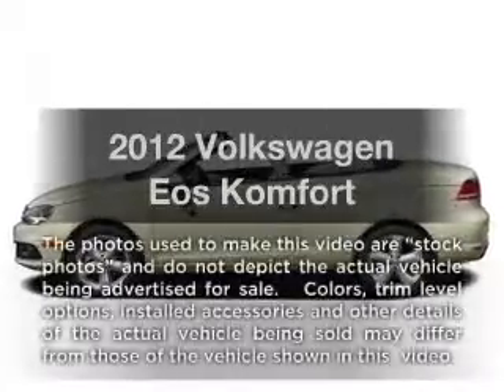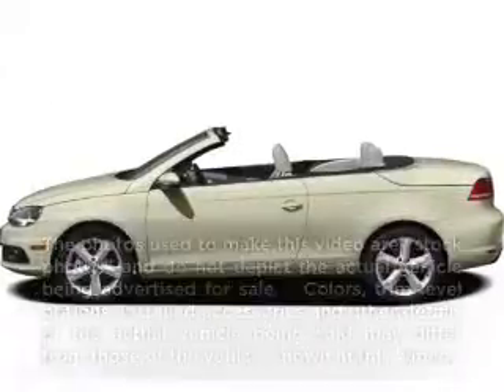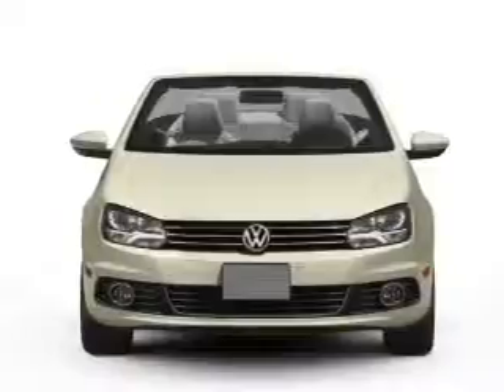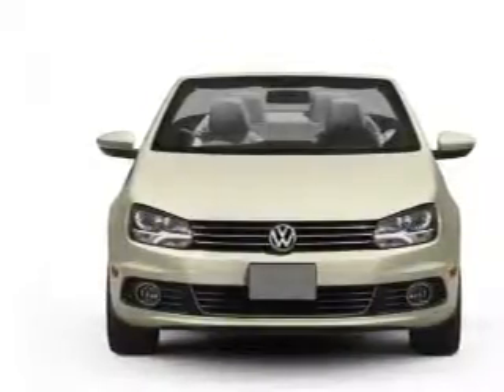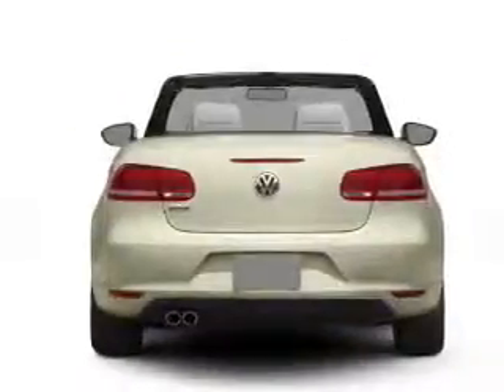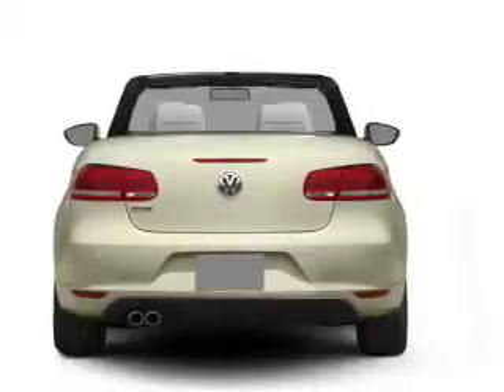2012 Volkswagen Eos - Ontario CA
Year: 2012
Make: Volkswagen
Model: Eos
Trim: Komfort
Engine: 2.0 liter inline 4 cylinder 16 valve
Transmission: 6-Speed Automatic with Auto-Shift
Color: Candy White
Mileage: 10
Address:
701 S Katering